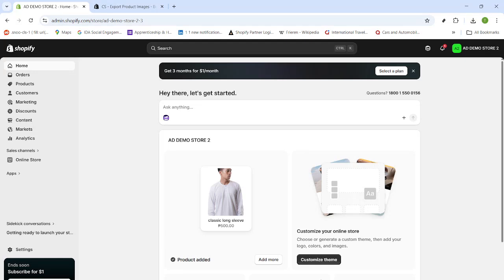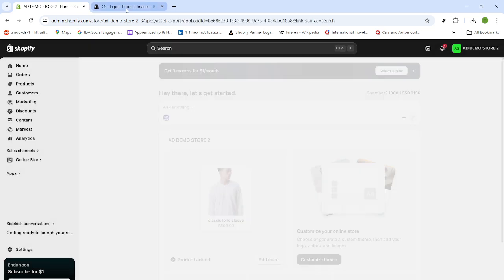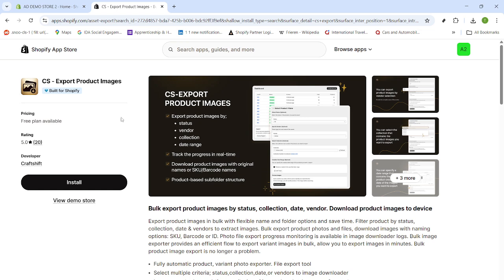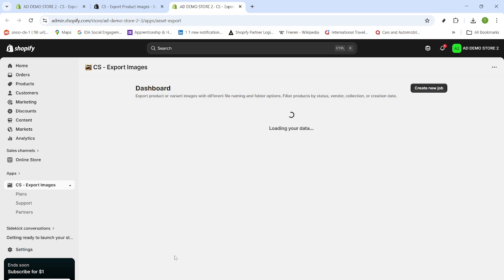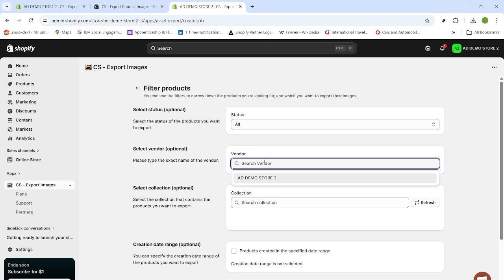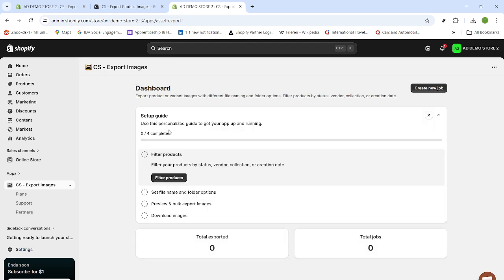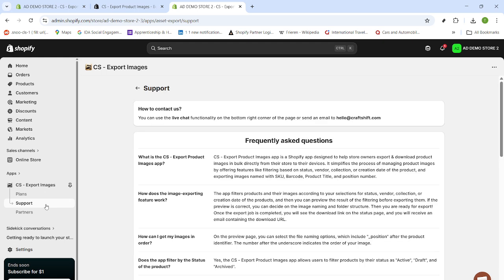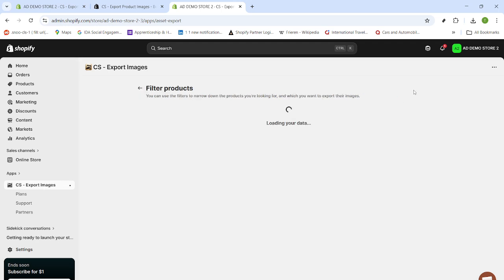Export Product Images From Shopify (Tested)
In this video, we discuss how to export product images from Shopify to successfully download Shopify images in bulk for backups. By learning to bulk export photos Shopify stores, you drastically improve your overall ecommerce data management practices. Watch this Shopify tutorial to secure your digital asset management and product backups.

00:00 Intro
00:15 Accessing Shopify Apps
00:25 Searching for CS-Export App
00:41 Reviewing App Features
00:51 Built for Shopify Badge
01:00 View Demo Store Option
01:07 Installing the App
01:13 Confirming App Permissions
01:18 App Dashboard Overview
01:22 Create New Job
01:30 Setup Guide for Beginners
01:40 Filtering Products for Export
01:52 Why Use Filters
02:00 Checking App Plans
02:13 Support and Documentation
02:19 Partner Integrations
02:28 Finalizing Export Settings
02:35 Conclusion and Wrap Up